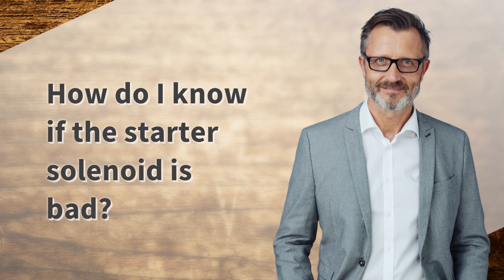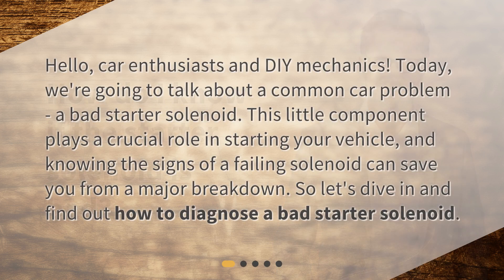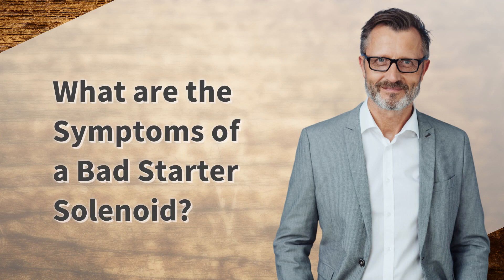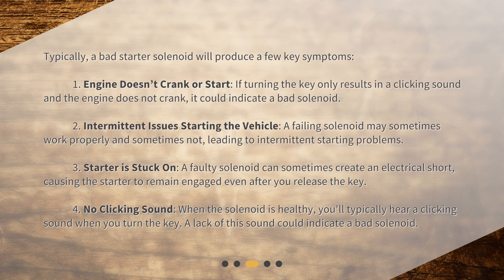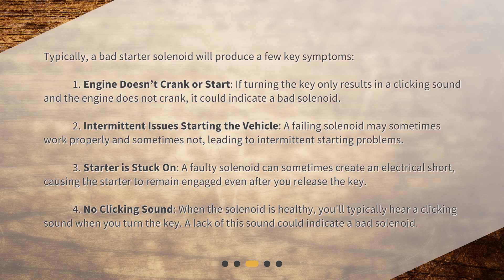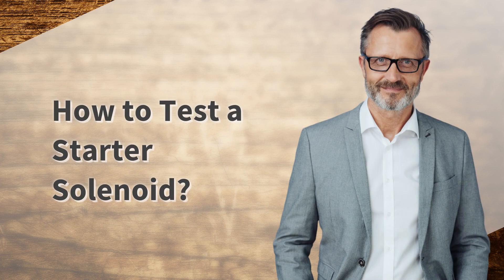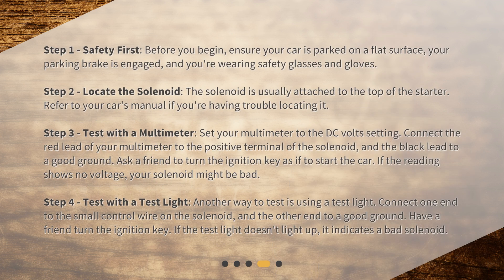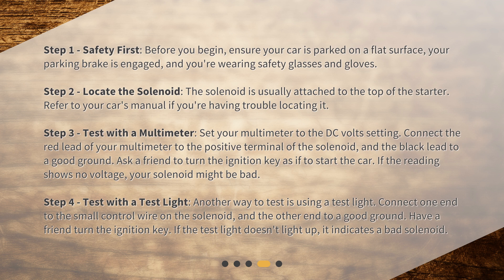How do I know if the starter solenoid is bad?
Diagnosing a Bad Starter Solenoid: Your Car's Hidden Problem! • Discover the signs of a bad starter solenoid and learn how to diagnose and test it in this informative video. Don't let a failing solenoid leave you stranded - watch now!

00:00 • How do I know if the starter solenoid is bad?
00:27 • What is a Starter Solenoid?
00:53 • What are the Symptoms of a Bad Starter Solenoid?
01:43 • How to Test a Starter Solenoid?